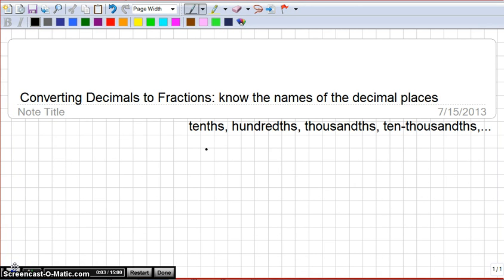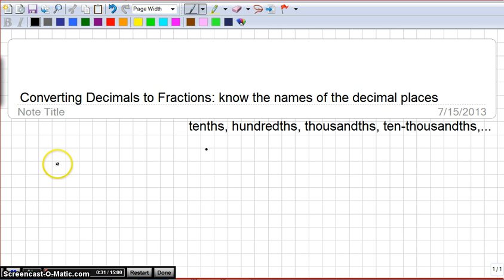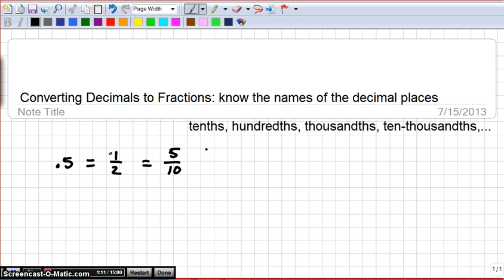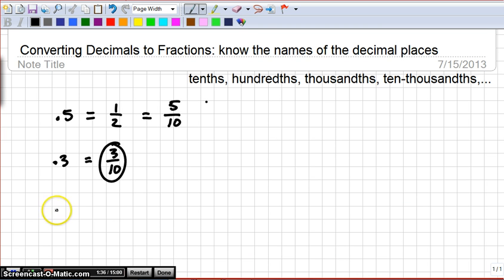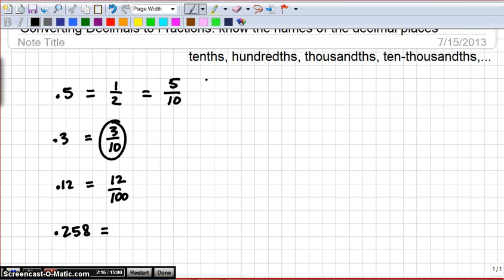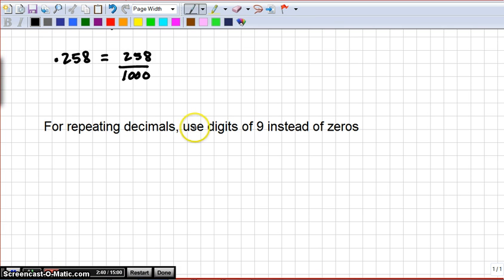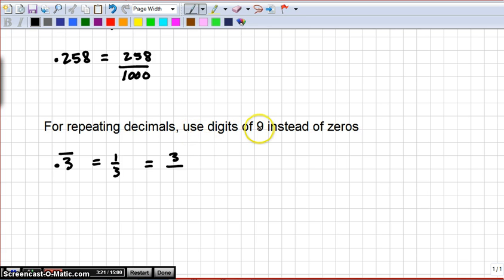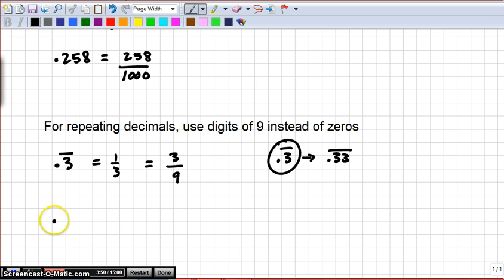Decimals to Fractions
Converting Decimals in to Fractions